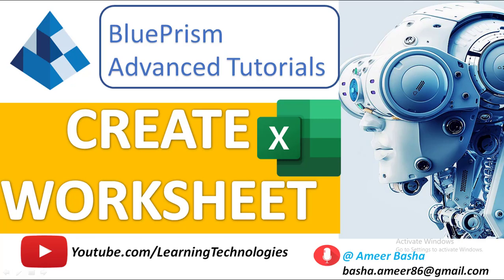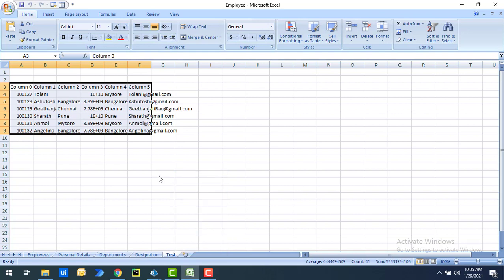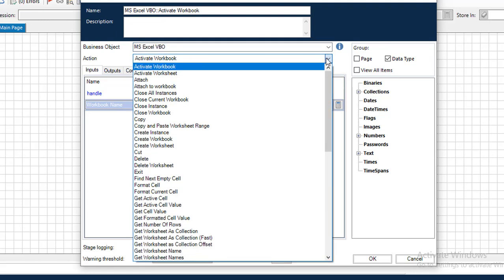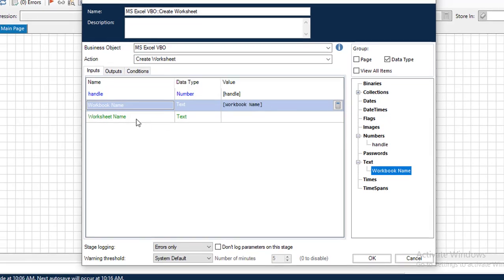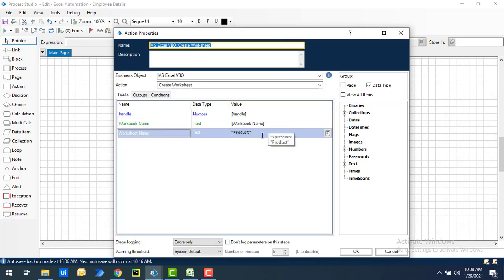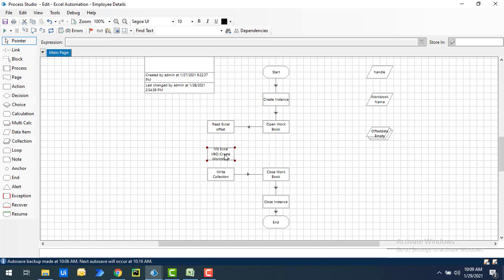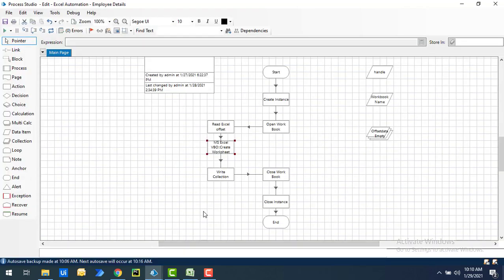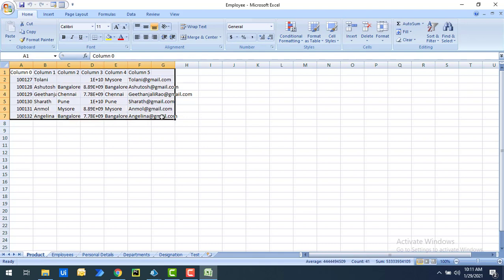Blue Prism #5 : How to Create a Worksheet in an Excel Workbook? - Excel Automation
How to Create a Worksheet in an Excel Workbook by using "Create Worksheet" Action.